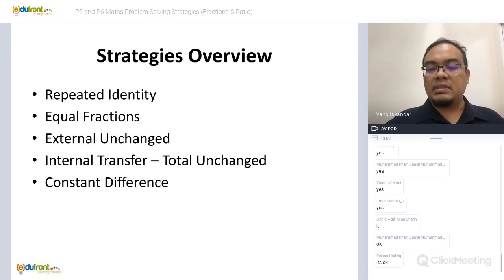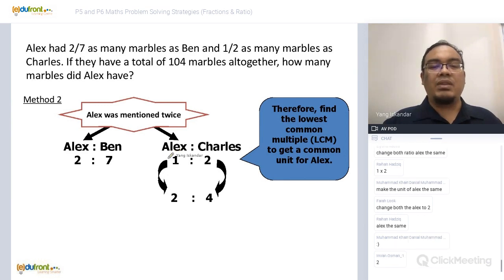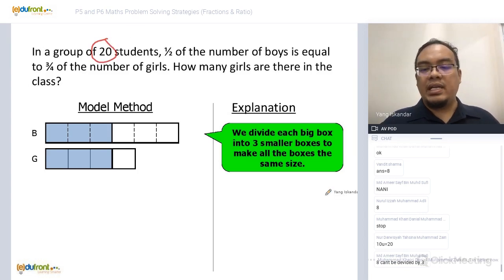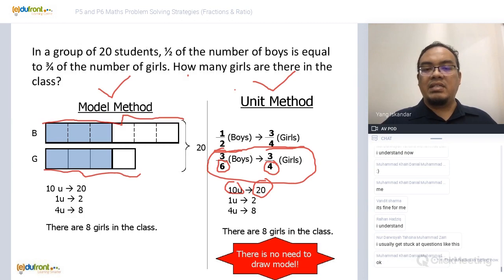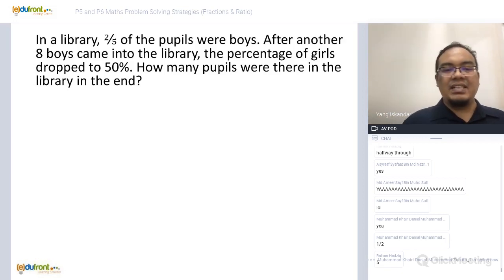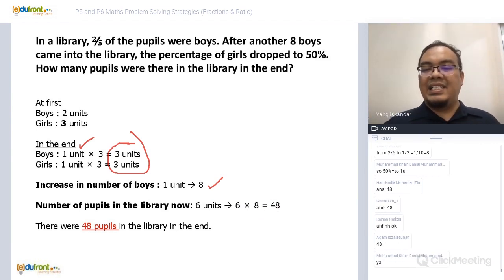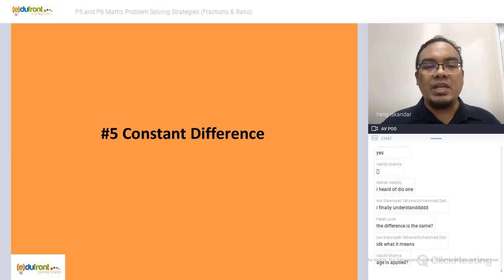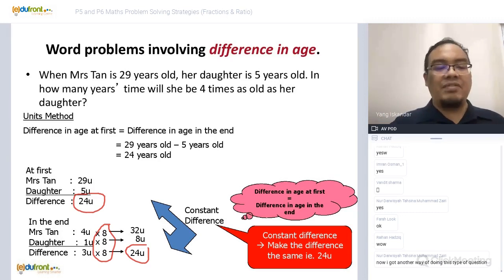P5-6 Maths Problem Solving Strategies (Fractions, Ratio, Percentage) - Part 1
by Mr Yang Iskandar
Principal
Edufront Learning Centre